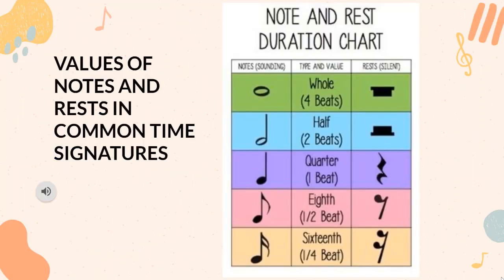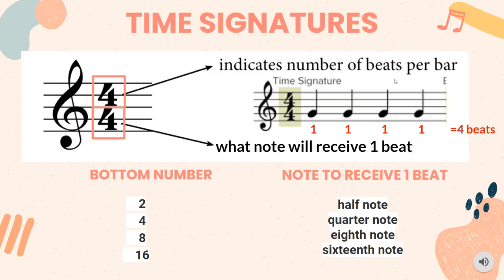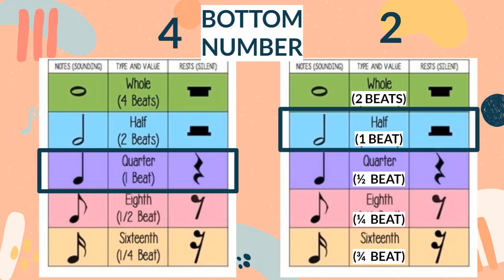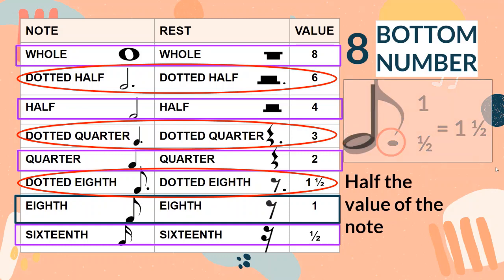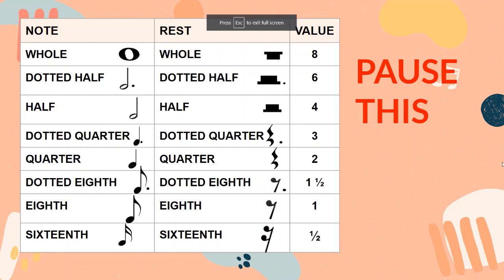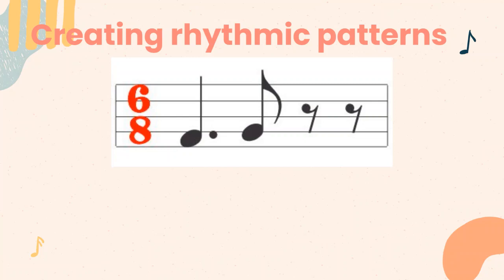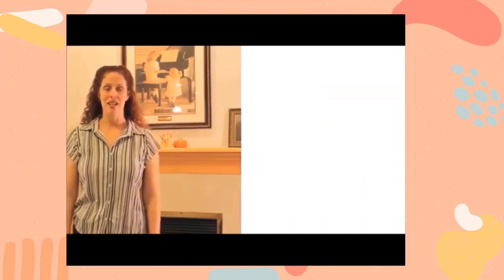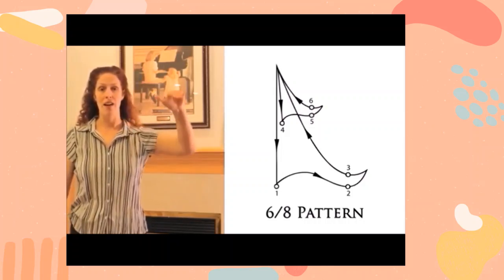Grade 6 Music: 6/8 Time Signature